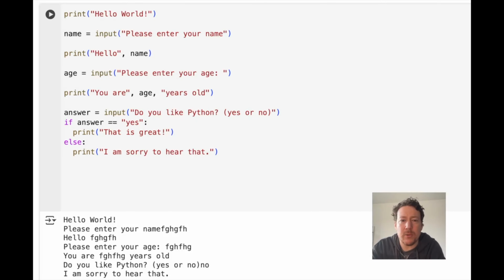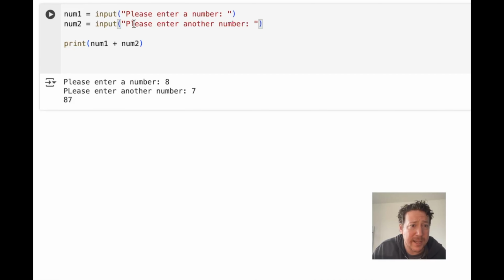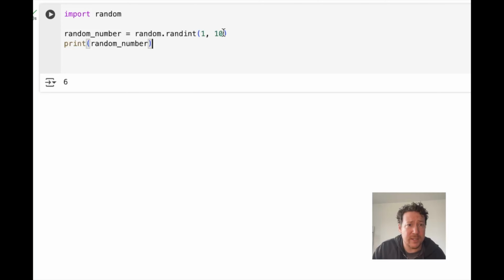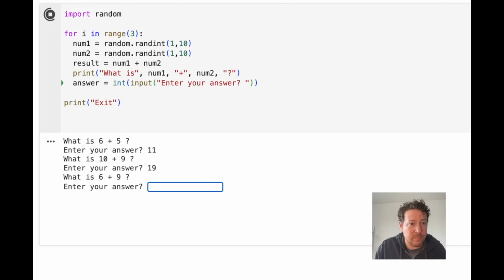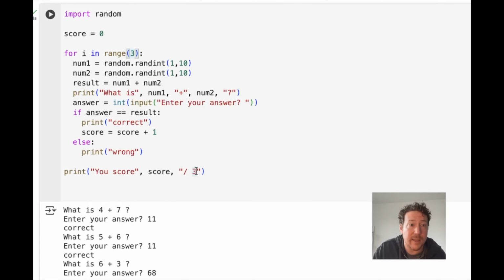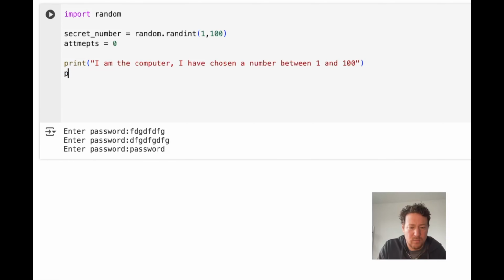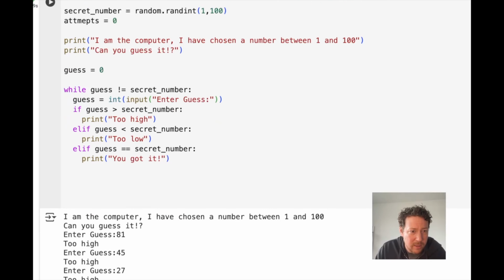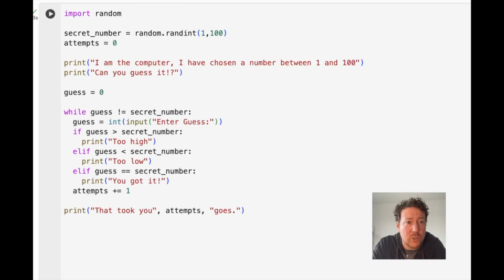Intro to Python Part 2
Thinking of learning Python but don’t know where to start? You’re in the right place! In this video, we’ll build on our Python basics by exploring casting, for loops, and while loops—essential concepts that will help you write better code.

🔹 What You’ll Learn in This Video:
✅ Recap from Lesson 1 – Variables, user input, and selection statements
✅ Casting in Python – Why we need it and how to convert data types
✅ Using import random – How to generate random numbers in Python
✅ For Loops – A fun maths quiz using random numbers
✅ While Loops – Creating a number-guessing game

🚀 By the end of this video, you’ll be able to confidently use loops in Python, handle user input correctly, and write small interactive programs!